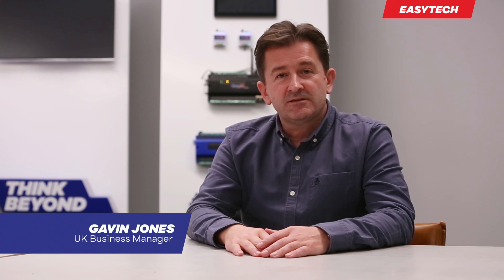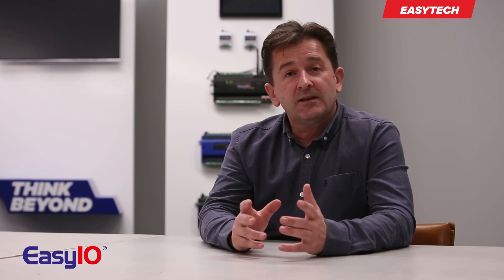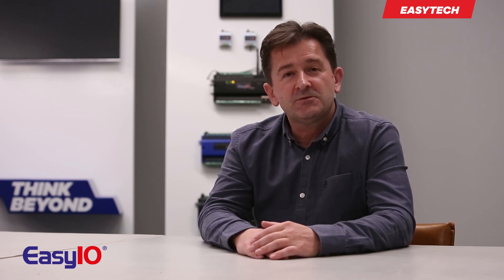EasyIO Techvideo: Backup and recover your F series controller.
Gavin Jones tells you everything you need to know about backup and recover your F series controller.